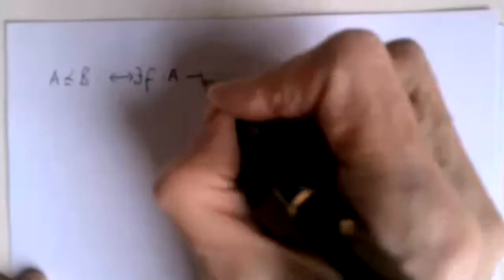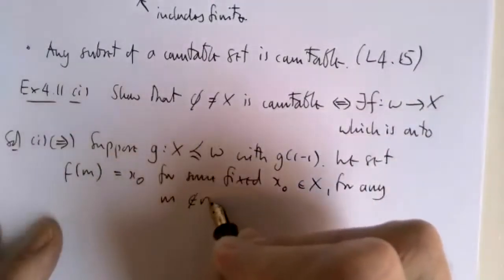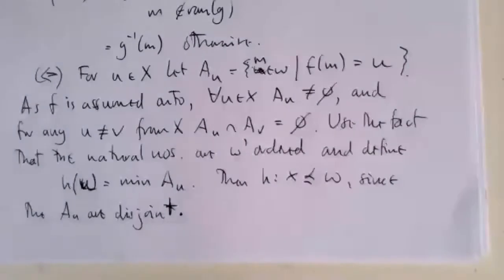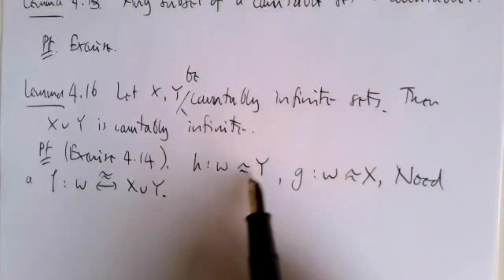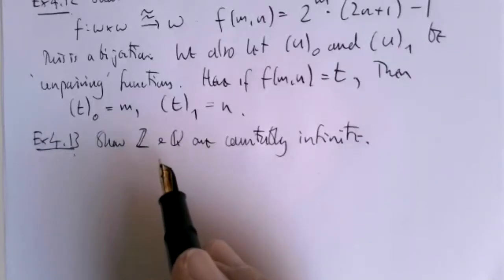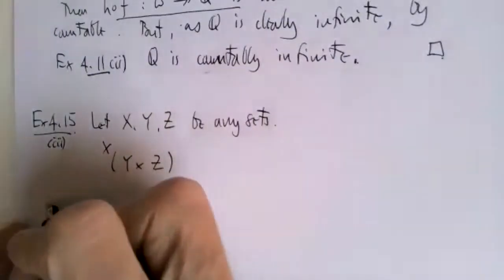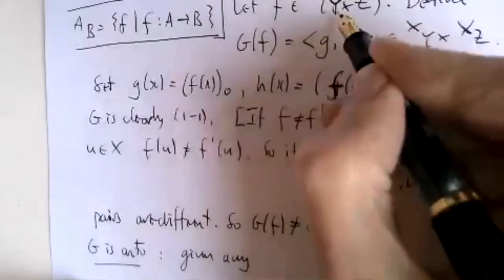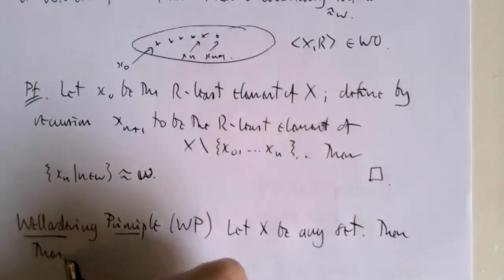Set Theory Lecture 19